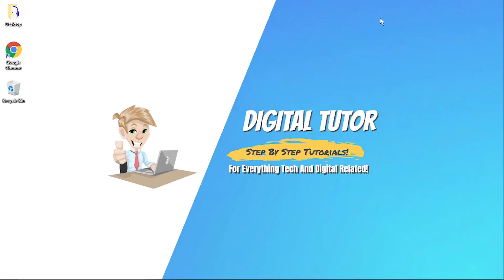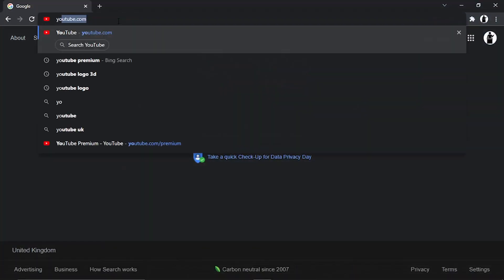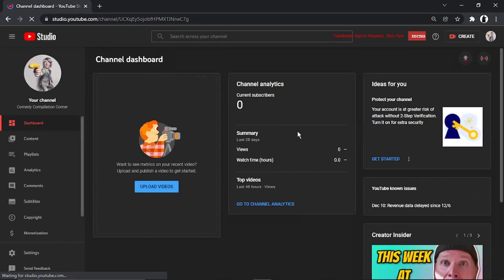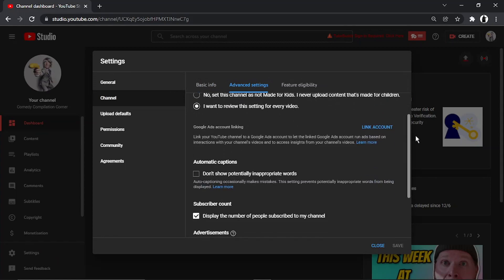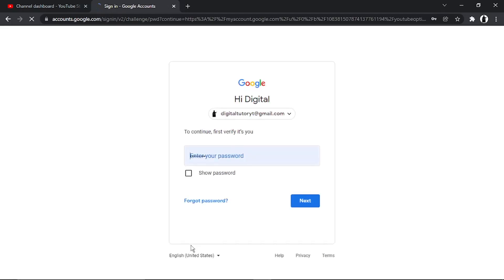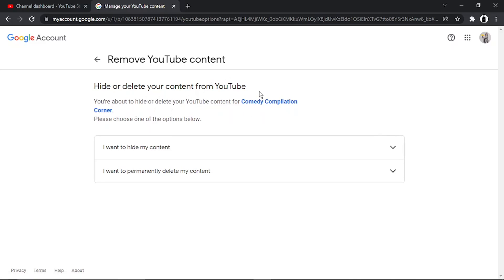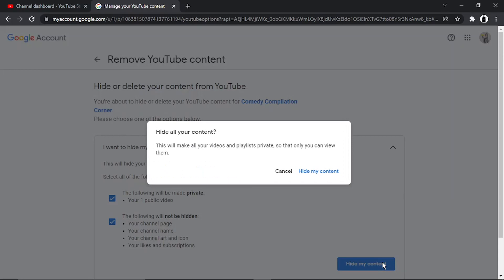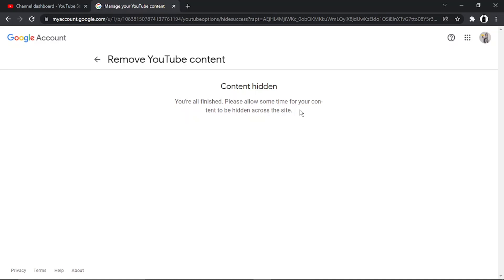How To Make Your Youtube Channel Private In 2022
In this video I will show you how to make your youtube channel private in 2022.

It is easy to learn how to make your youtube channel private but can be tricky to find if you are new to youtube but in this tutorial you will learn step by step how to make youtube channel private.

how to make your channel private is explained clearly in this video so just hit play and you will learn how to make youtube channel completely private. After watching the video the whole way through you will know how to make a youtube channel private

A lot of people are looking for ways on how to make your youtube channel private in 2022 and this is an easy to follow video on how to private your youtube channel

So if you are looking for an easy to follow tutorial on how to amke your youtube channel private you have come to the right place.